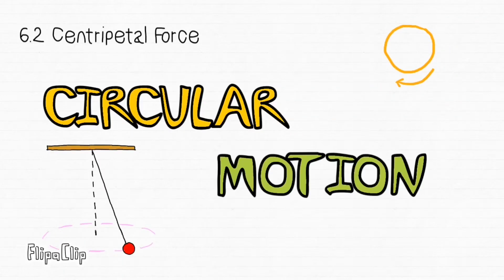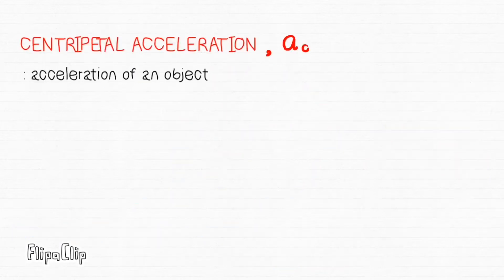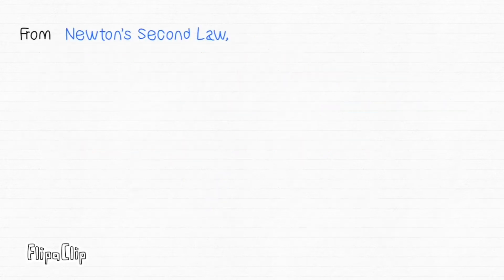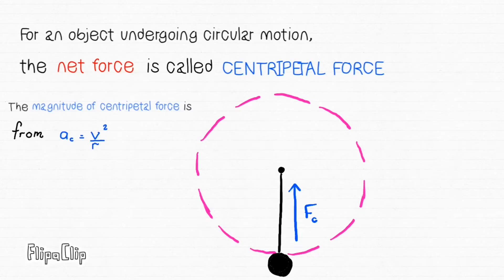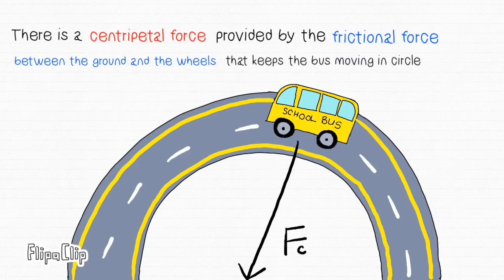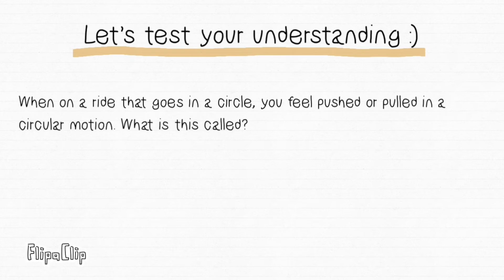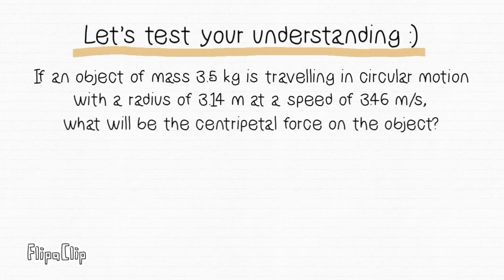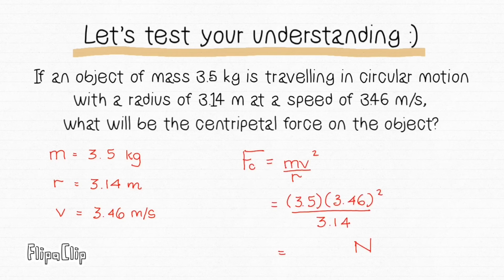Centripetal Force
Circular Motion